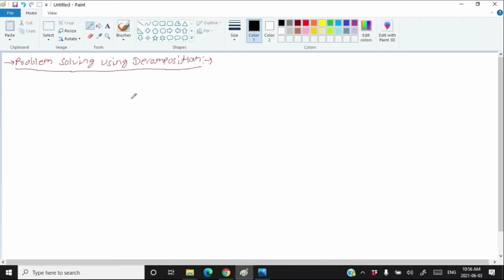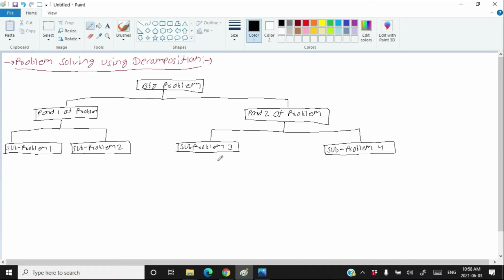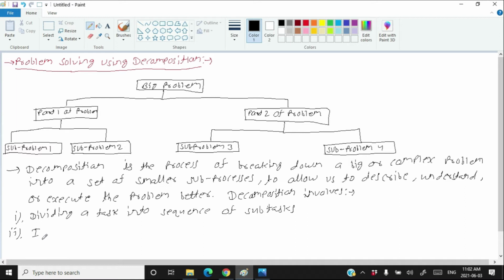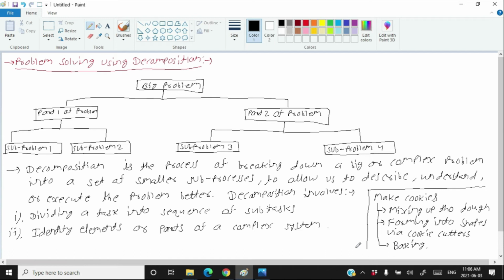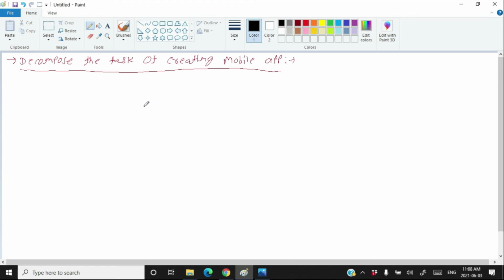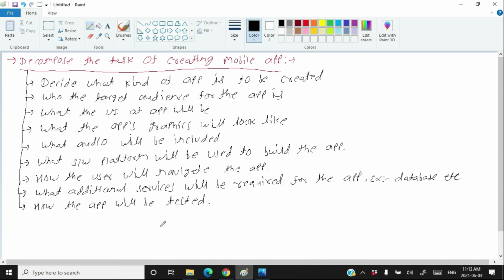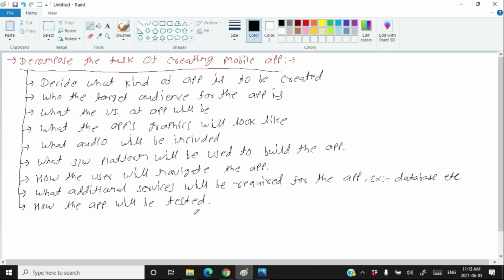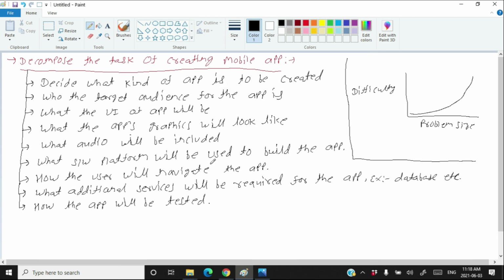Computer Science Class XI (11) CBSE 2021-22 Syllabus | #25 | Problem Decomposition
Chapters:
00:00 Problem Solving Using Decomposition
05:18 Decompose the Task of Creating Mobile App
08:02 Why do we need Decomposition? Difficulty vs Problem Size Graph